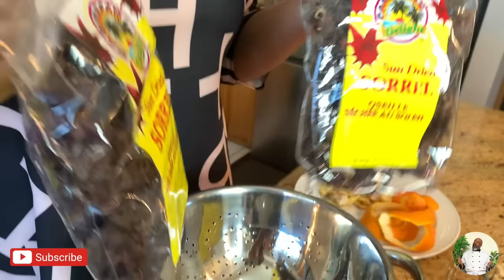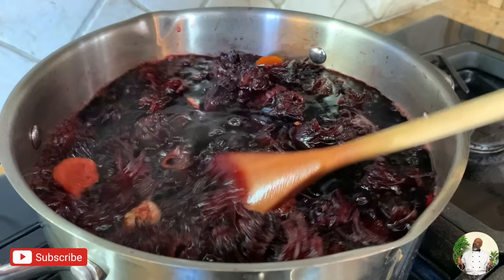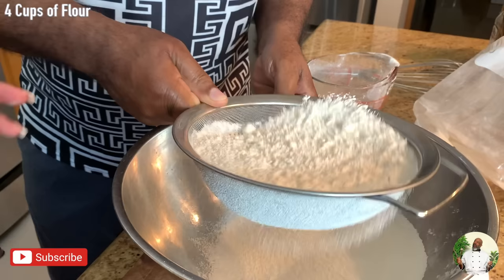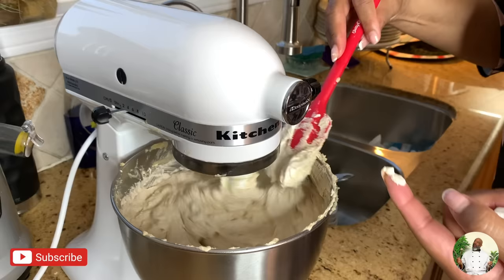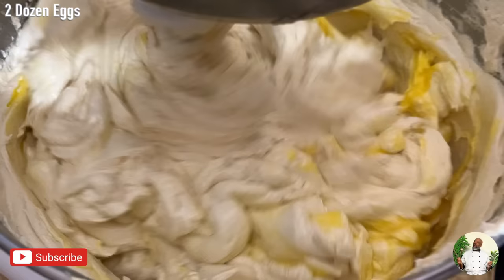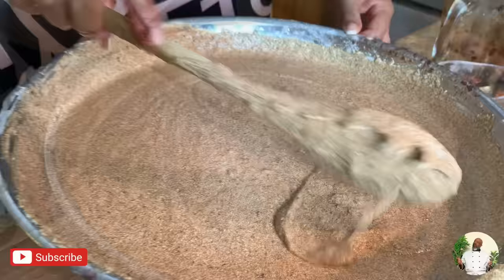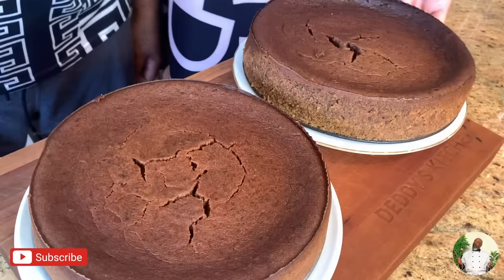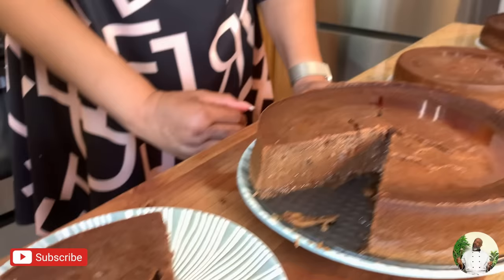How to make Jamaican Sorrel Cake! | Deddy's Kitchen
Today we're learning how to make Mummy's VERY TASTY SorrelCake !! There's LEVELS to making JamaicanSorrelCake and now that you're learning Mummy's version...you're about to set yours apart from the rest! Welcome to Deddy’s Kitchen!